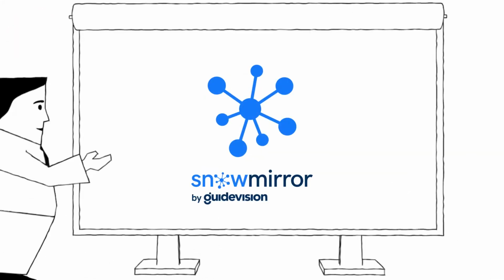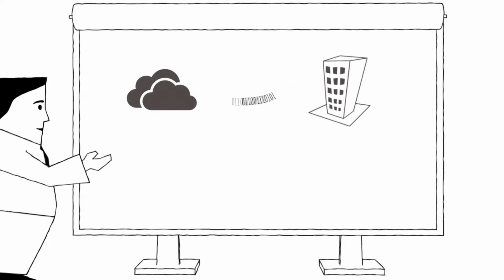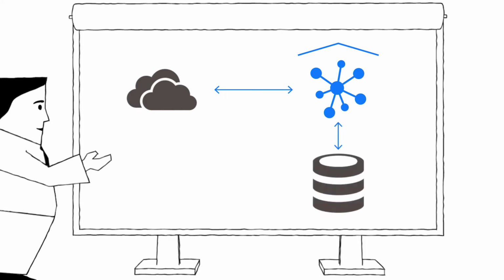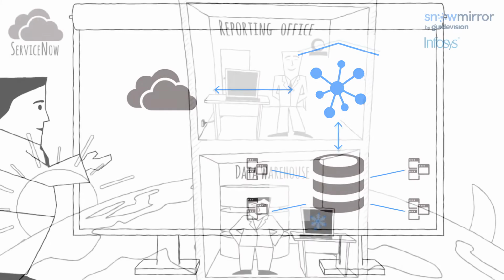Introducing SnowMirror for ServiceNow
SnowMirror is a smart data replication tool loading data from a ServiceNow cloud instance and stores them into a local database installed in your environment.